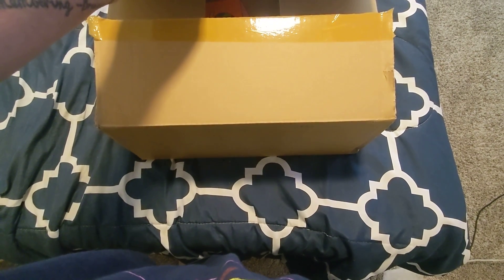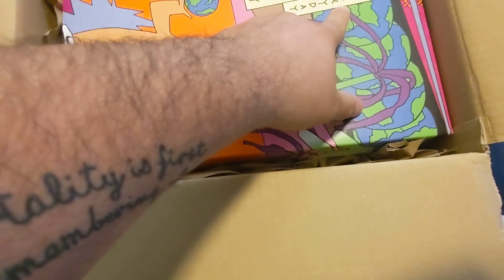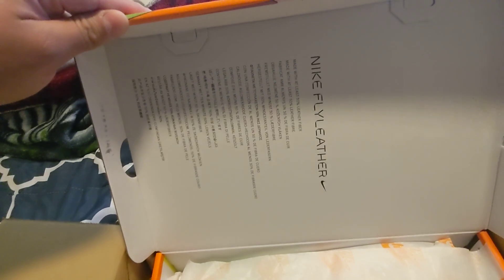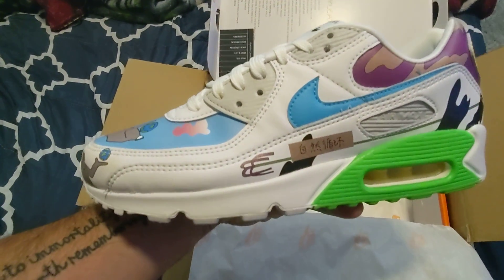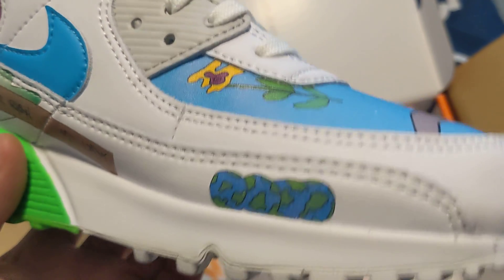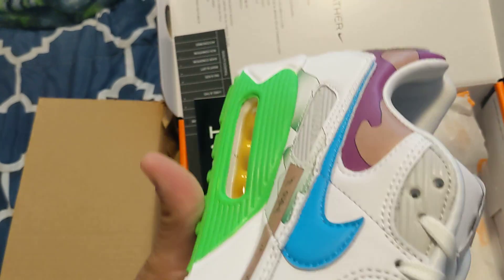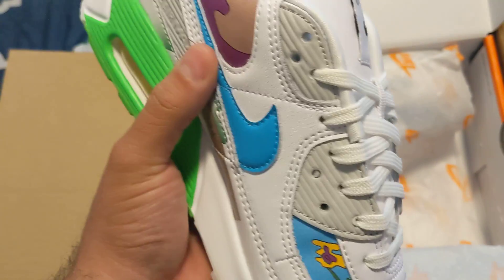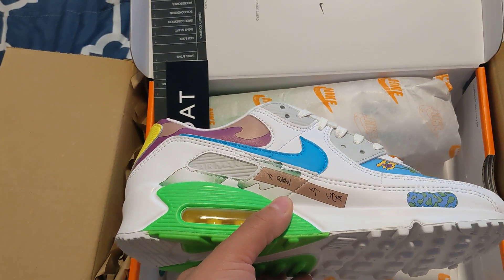Rating Goat App/ is the best